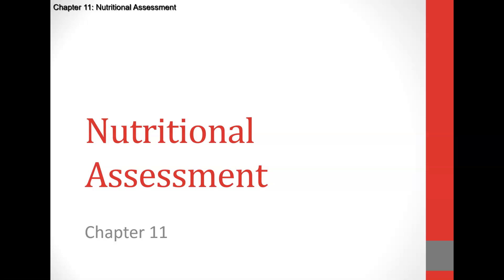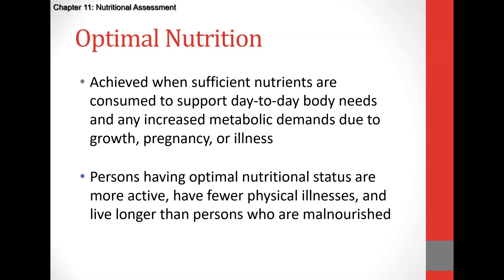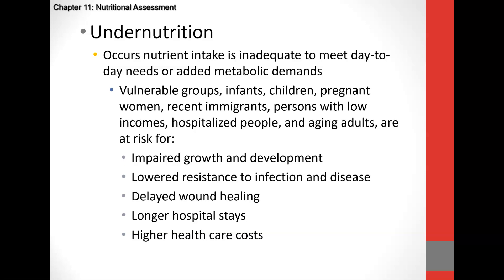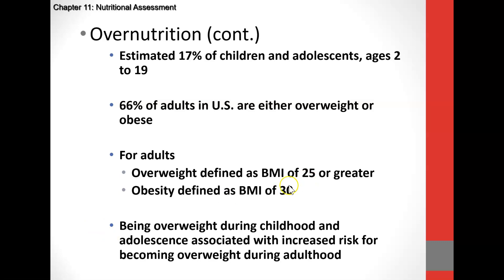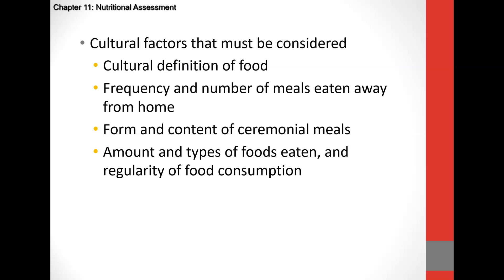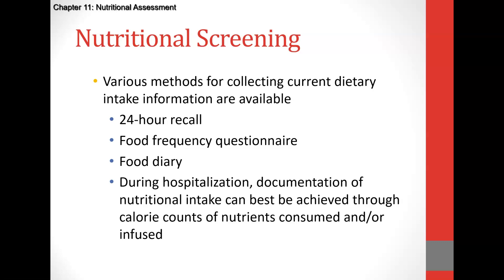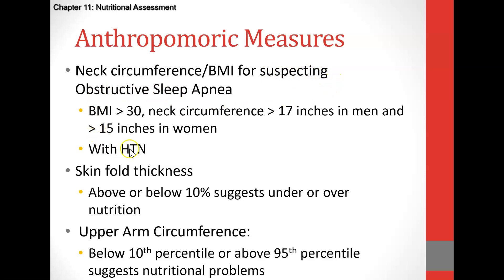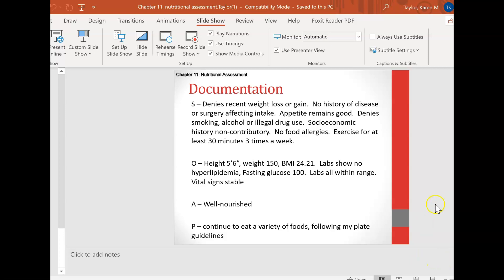Video/Audio Lecture Chapter 11: Nutritional Assessment